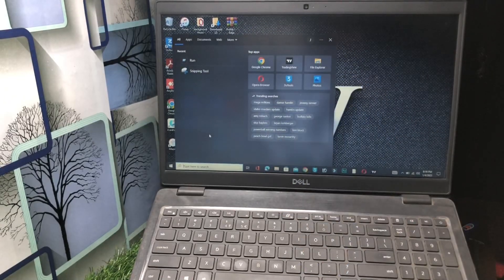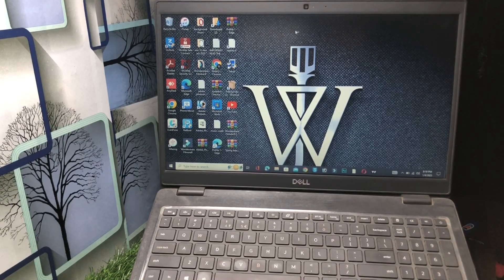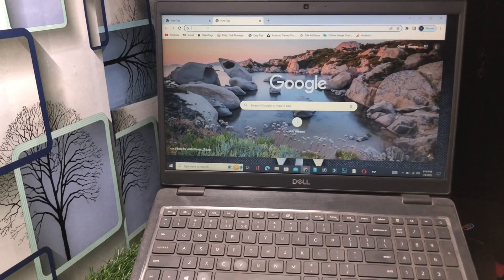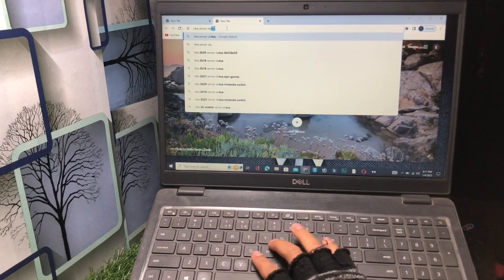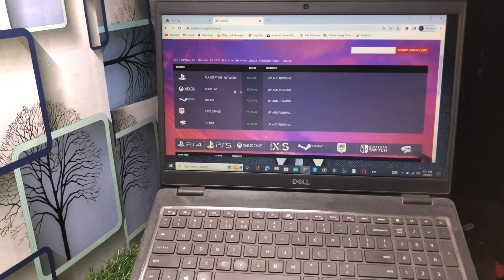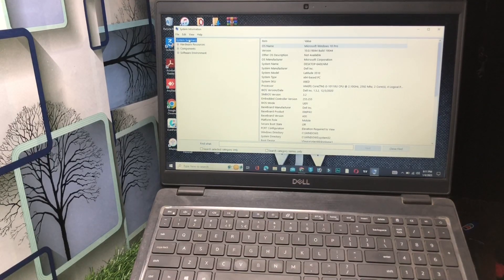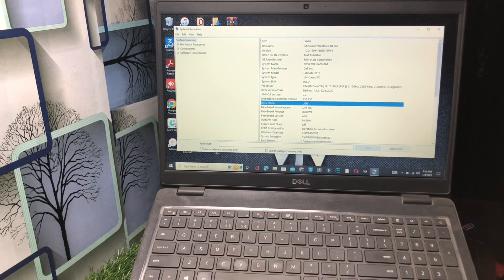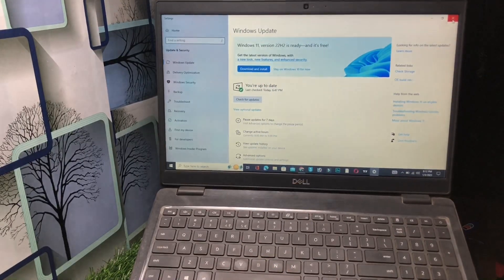how to fix nba 2k21 error code 4b538e50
:- Covered Queries in this video 👇
1.how to fix error code 4b538e50 2k21
2.how to fix error code 4b538e50 2k21 xbox
3.how to fix error code 4b538e50 2k21 pc
4.how to fix error code 4b538e50 2k21 ps4

➤ Your Queries 🟢

1.how to fix error code 4b538e50 2k21
2.how to fix error code 4b538e50 2k21 xbox
3.how to fix error code 4b538e50 2k21 pc
4.how to fix error code 4b538e50 2k21 ps4